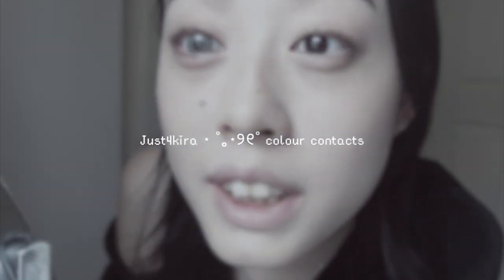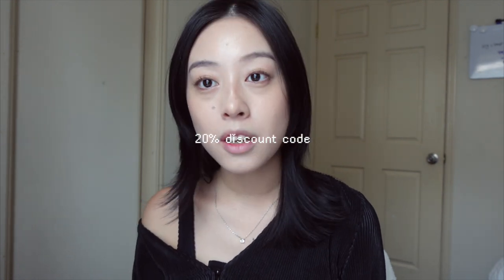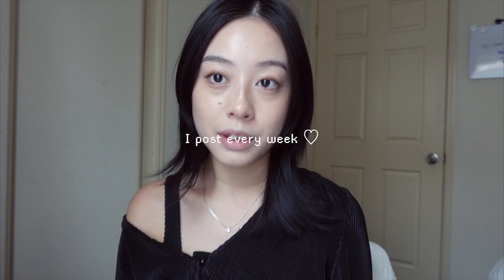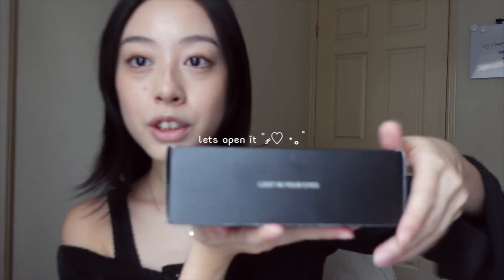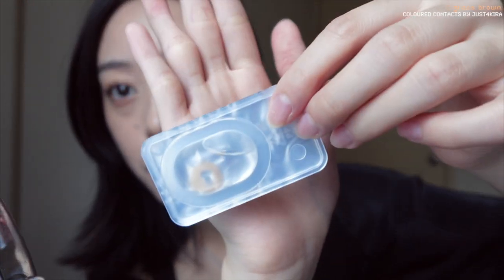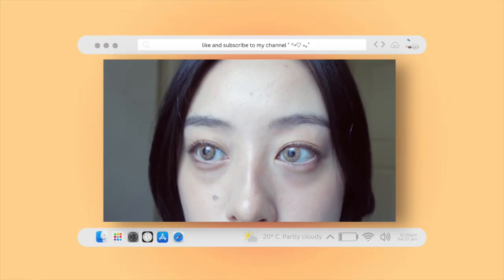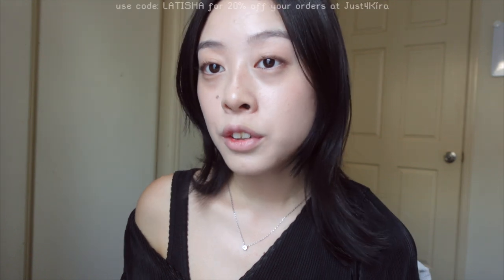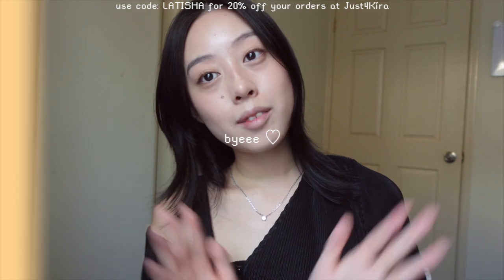AFFORDABLE COLOURED CONTACTS ♡ on asian eyes, Just4Kira try on & review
Contacts mentioned:
Buy 2 get 1 free code: B2G1
Buy 3 get 3 free code: B3G3
Buy 4 get 4 free code: B4G4
Buy 5 get 5 free code: B5G5
Use the link below with my Rewards Code "LATISHA0426" for purchases on "YesStyle"
Hello everyone!!
Hope you guys enjoyed this video. Will be planning on posting more content in the future. * ·

age: 19
ethnicity: hmong

timestamps:
0:00 intro
1:28 unboxing
2:04 kyra brown coloured contacts
3:52 grace brown coloured contacts
5:37 ginger grey coloured contacts
8:13 asa green coloured contacts
9:57 review
11:17 outro

Music ゜✭・